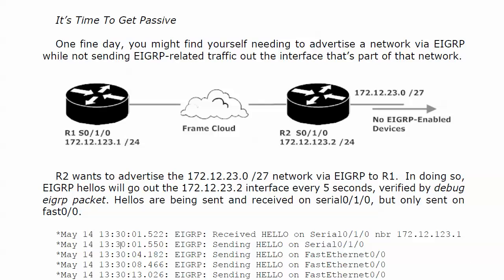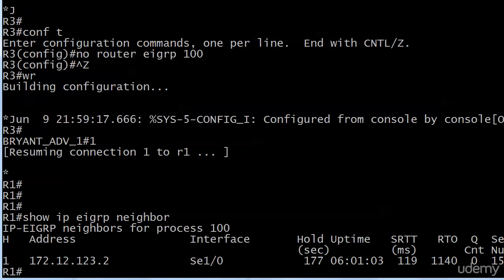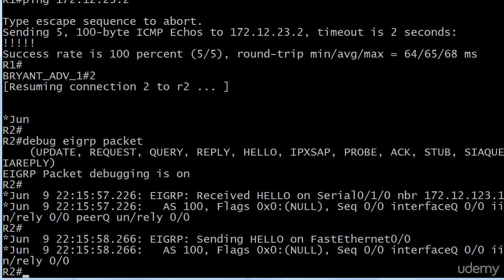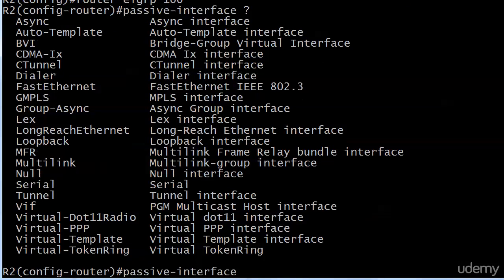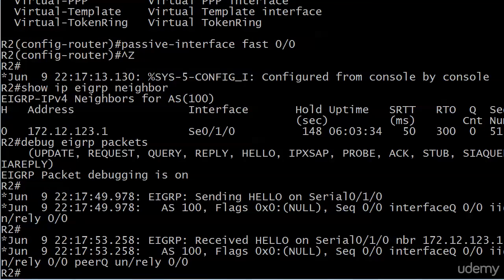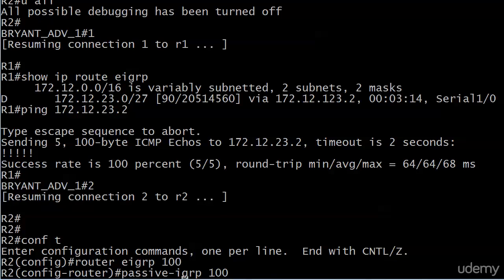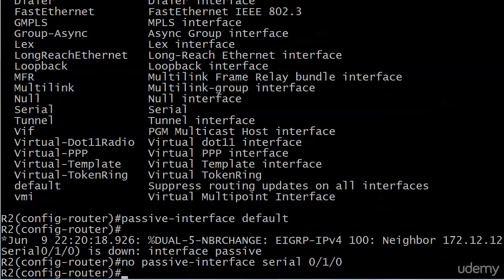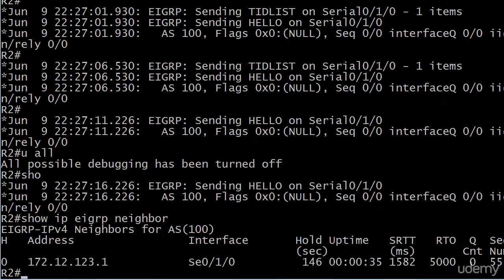CCNP Routing 300-101 (010 EIGRP Adv 10 Passive Interfaces)